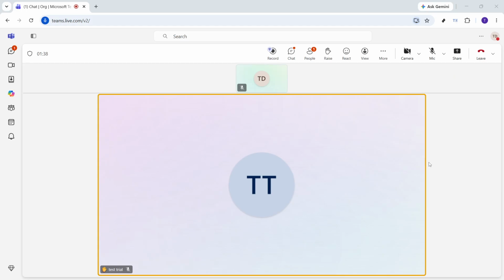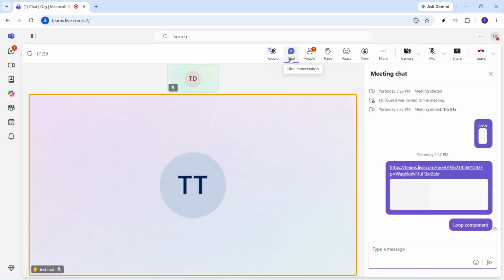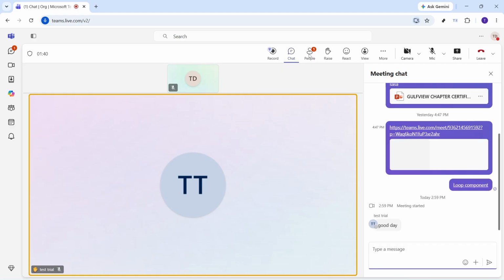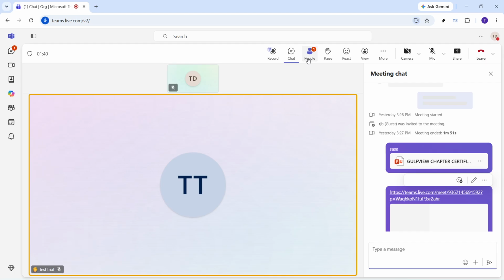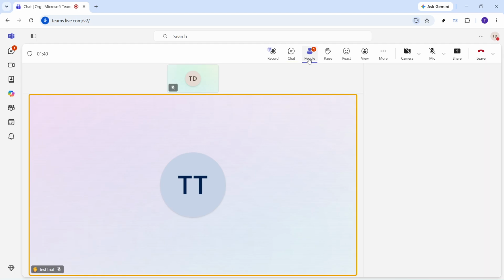How to see Chat and Hand Raises when presenting in Microsoft Teams (Step By Step 2026)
How to see Chat and Hand Raises when presenting in Microsoft Teams